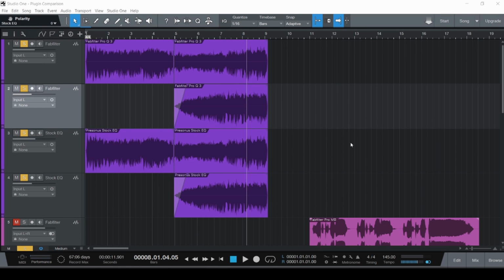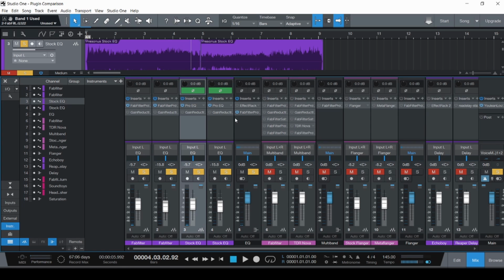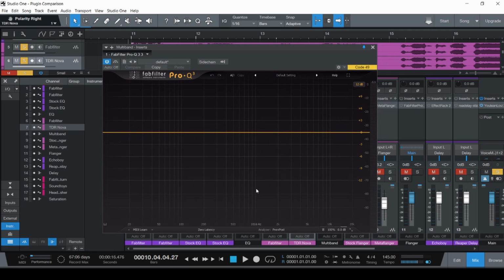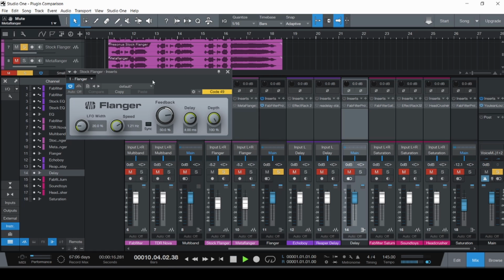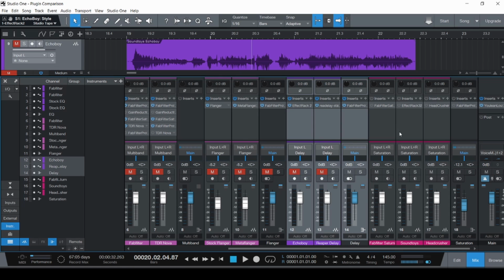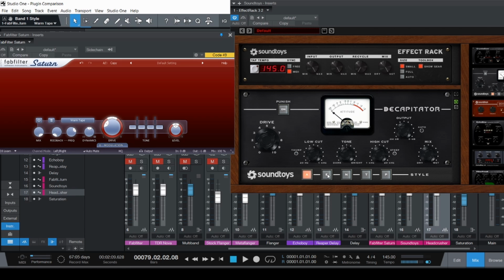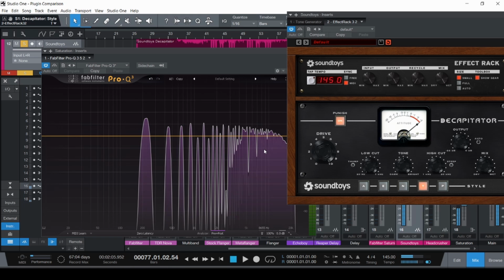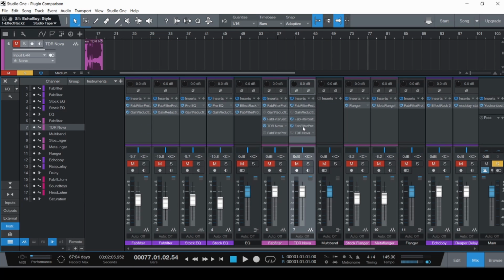Paid vs Free Plugins — Phase Cancellation Test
Presonus Stock EQ vs Fabilter Pro Q3: 2:20
TDR Nova vs Fabfilter Pro MB: 16:53
Fabfilter Pro Q3 vs Fabfilter Pro MB (Dymanic Function): 26:55
TDR Nova vs Fabfilter Pro Q3 (Dynamic Funcation): 30:08
Presonus Stock Flanger vs Waves Metaflanger: 34:17
Repear Stock Delay vs Soundtoys Echoboy: 39:02
Overview of Saturation Plugins: 48:10
Audio Assault Headcrusher vs Fabfilter Saturn: 51:23
Audio Assault Headcrusher vs Soundtoys Decapitator: 52:26
Fabfilter Saturn vs Soundtoys Decapitator: 54:01 (Most shocking result)
Fabfilter Saturn vs Soundtoys Decapitator on Every Setting: 58:32
Every Setting with Punish Button Activated: 1:05:27
Fabfilter Saturn vs Soundtoys Decapitator with Tone Generator: 1:10:09